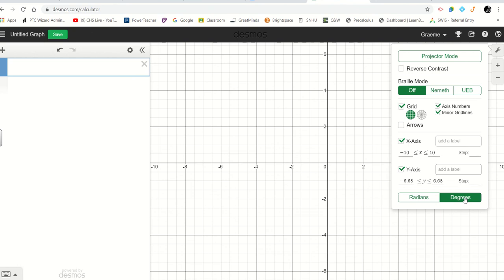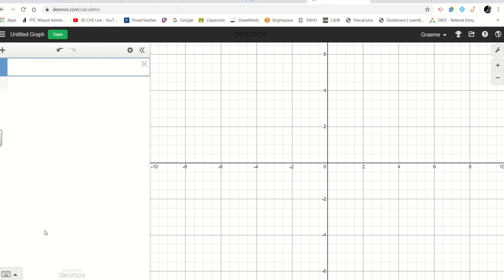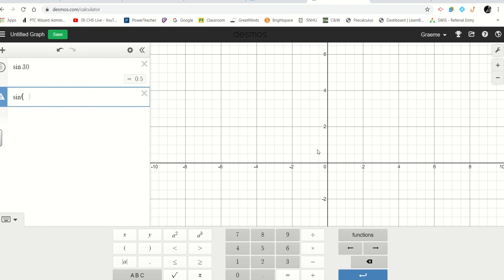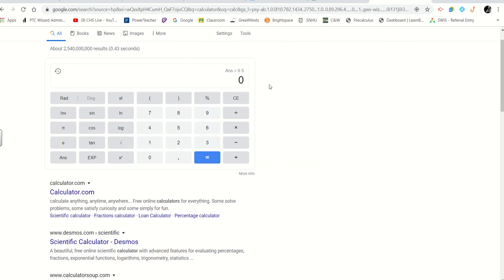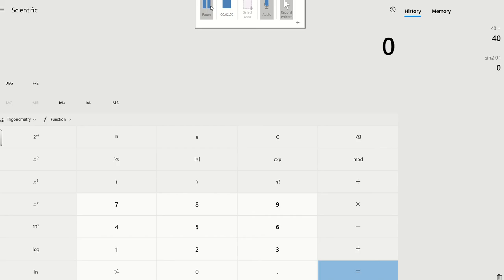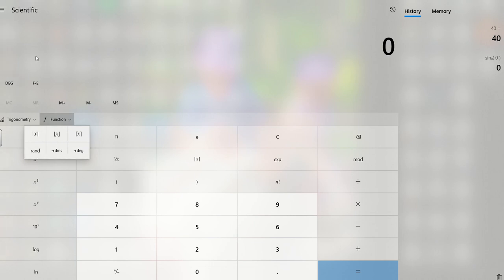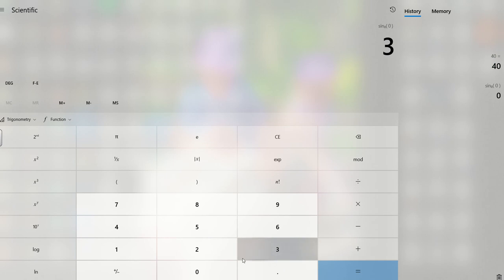How To Use Calculators